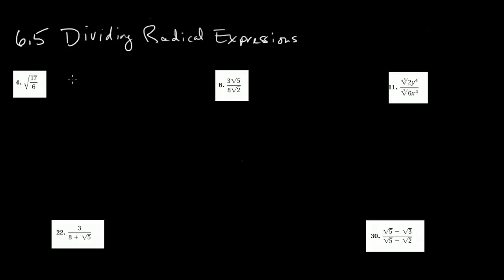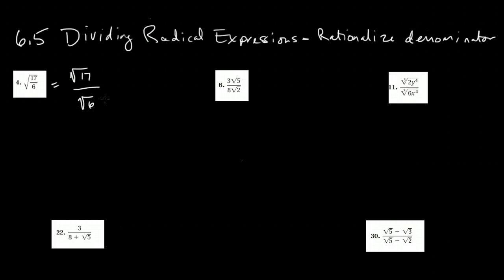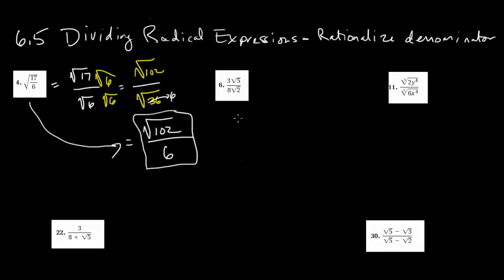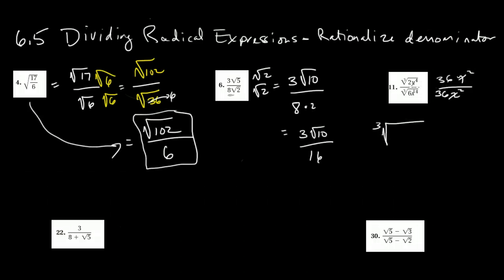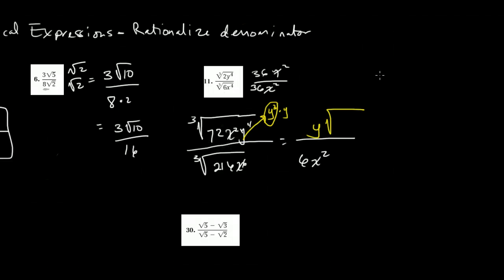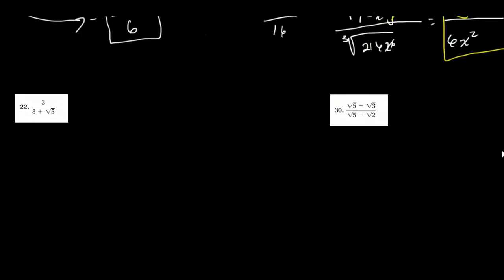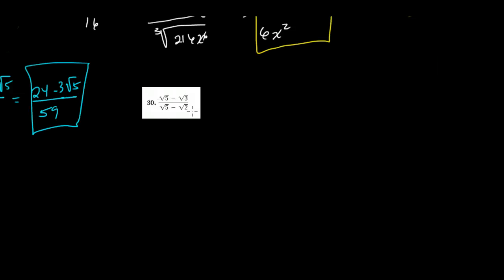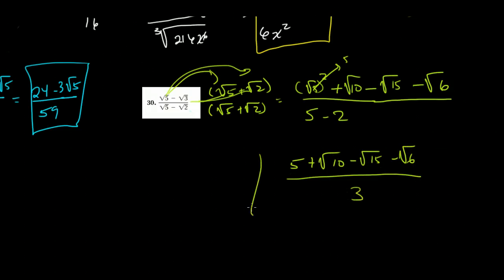6.5 Dividing radical expressions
How to rationalize the denomiator with radicals.